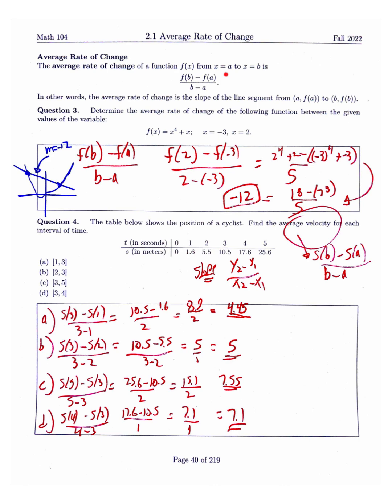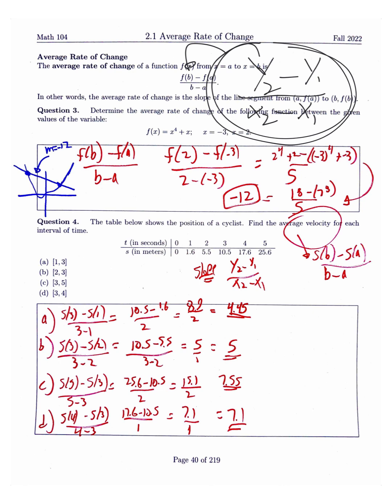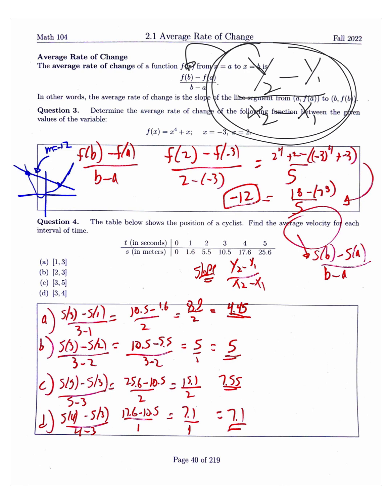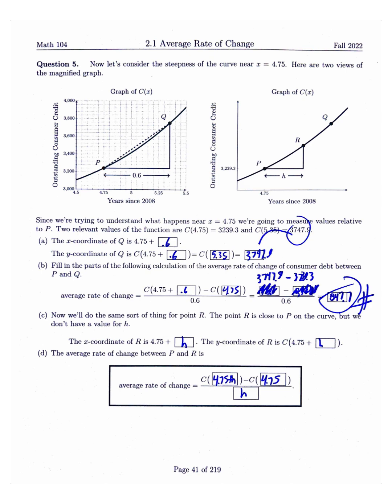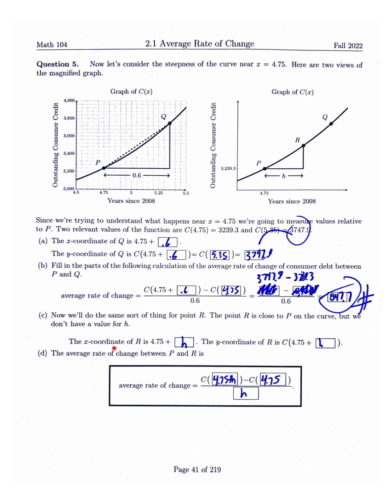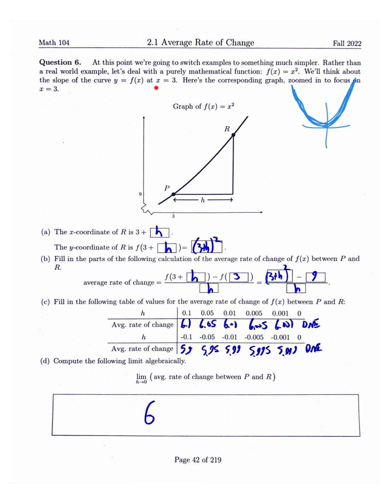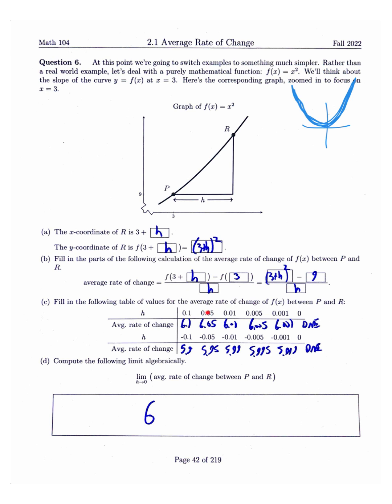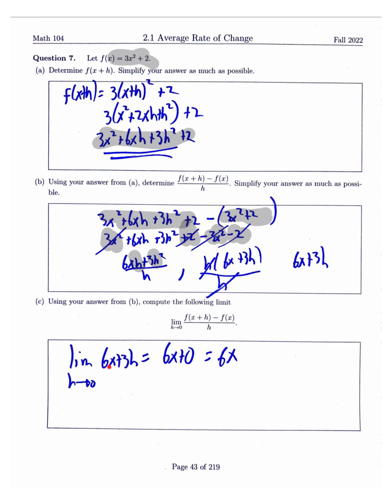2.1 Average Rate of Change